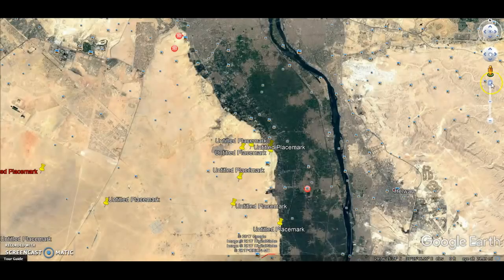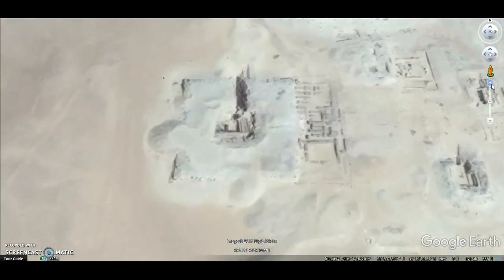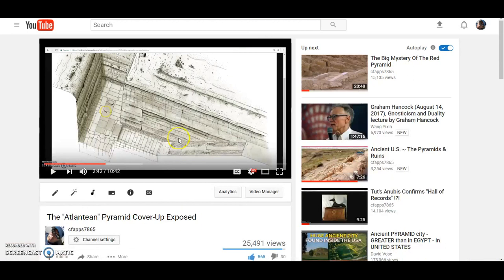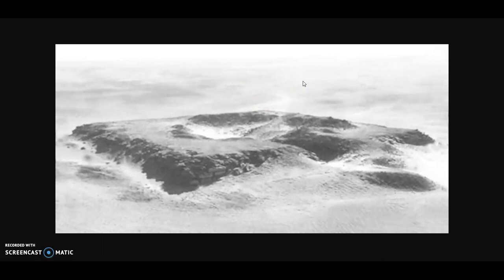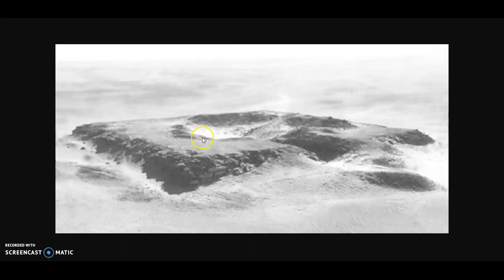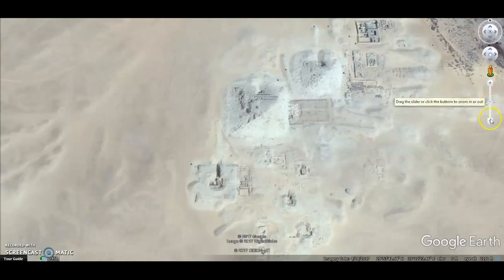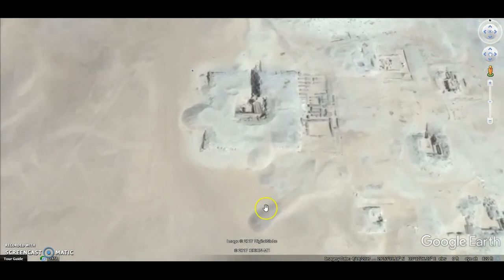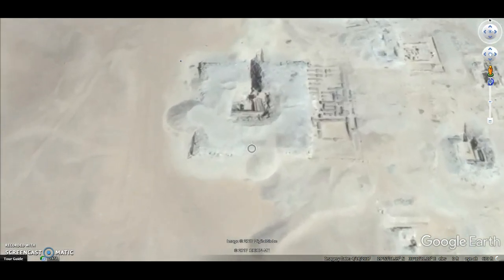The Unfinished(??) Pyramid Of Neferefre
The Southern Pyramid at Abu Sir is a mostly ignored "unfinished" pyramid according to Egyptologists.  Well, let's take an unbiased look.